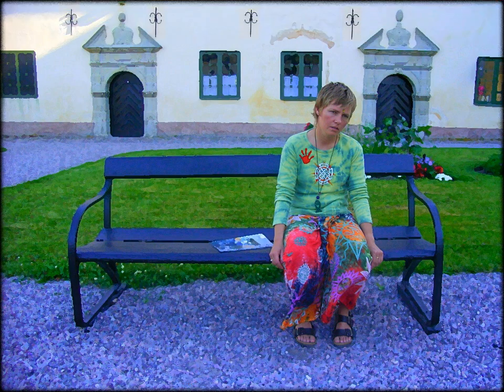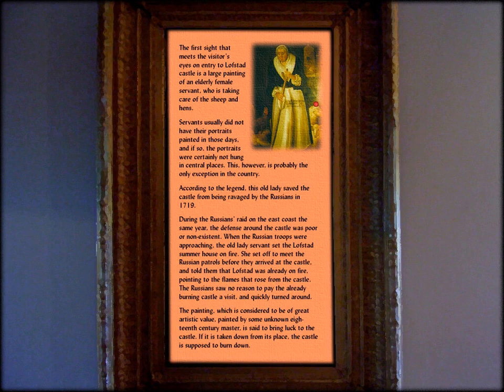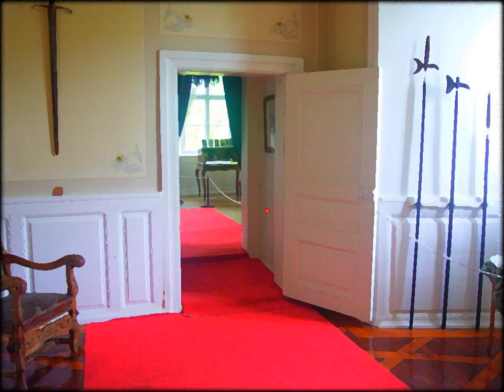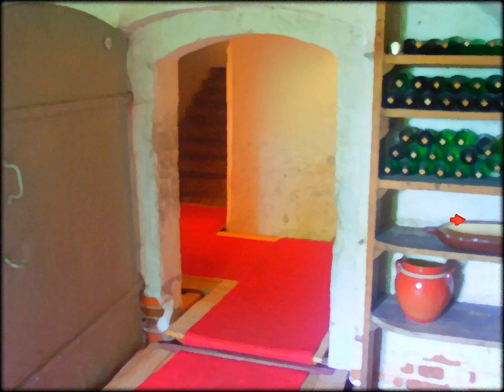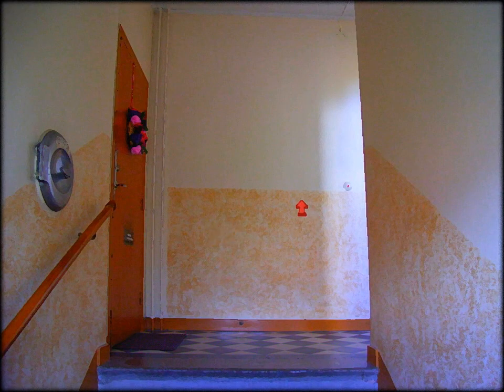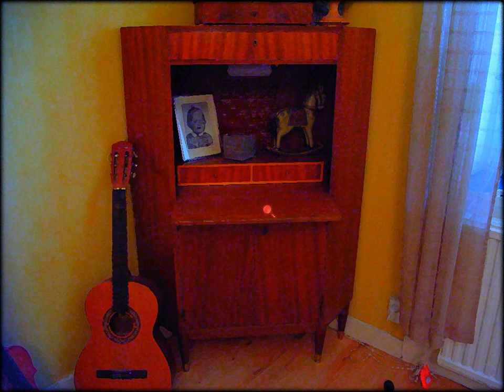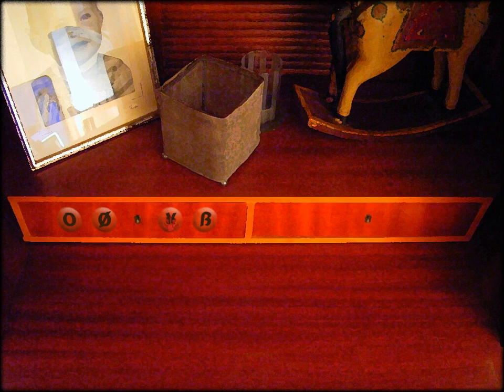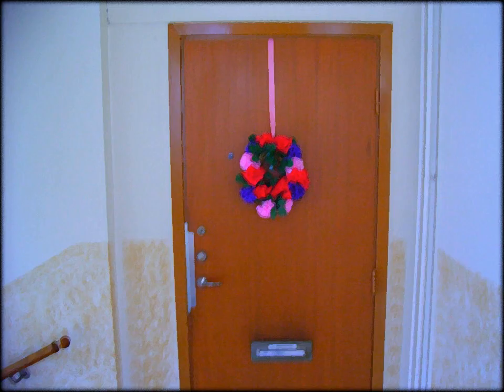Carol Reed: Hope Springs Eternal (Part 4): Annah's Hiding Place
Part 4 of 8, of a walkthrough for "Carol Reed: Hope Springs Eternal". In this part, Carol goes through the castle and solves some puzzles, to locate Anna's hiding place. It has a bag of clothes for Axel and instructions to hide in the cottage. Carol returns to Anna's apartment and gets an address for the cottage, along with a love letter from Axel.